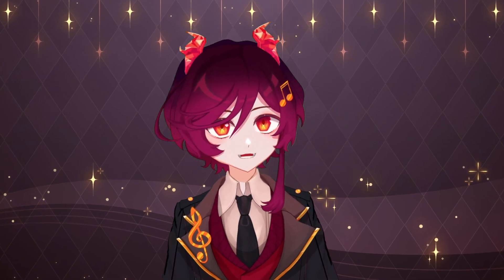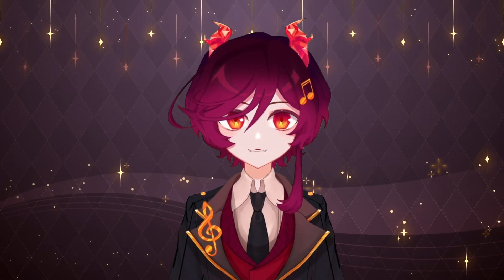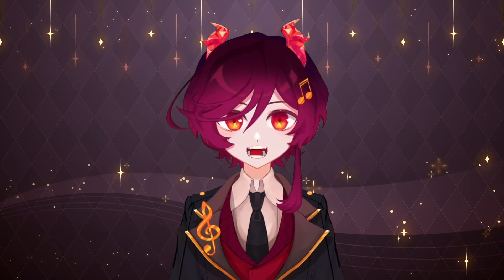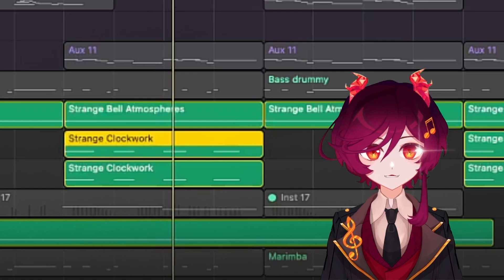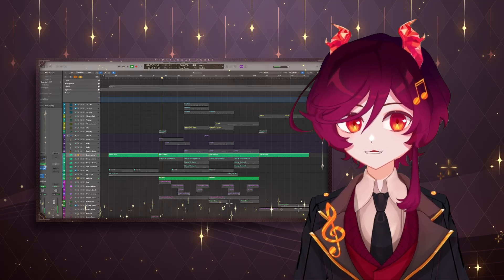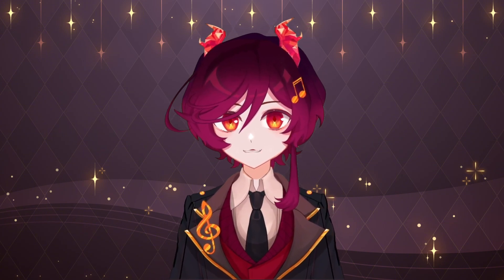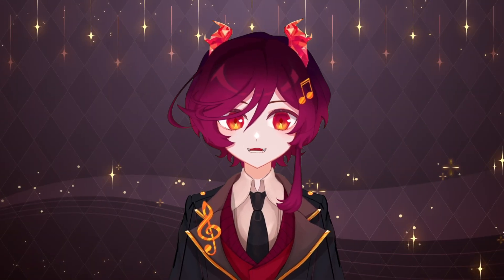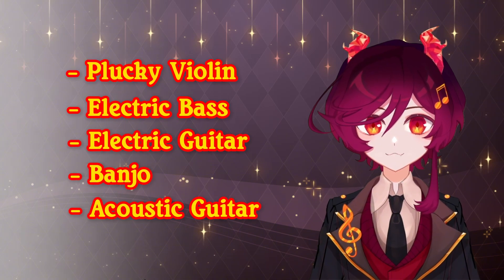How to write atmospheric cowboy music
Another yeehaw song I wrote for Dokibird redebut last month~
Music that is atmospheric to a scene or setting is one of my favorites to write!

ᵖˡᶻʰᶦʳᵉᵐᵉᶠᵒʳʸᵒᵘʳᵍᵃᵐᵉ🙏
Video Edit:
JayPixelz